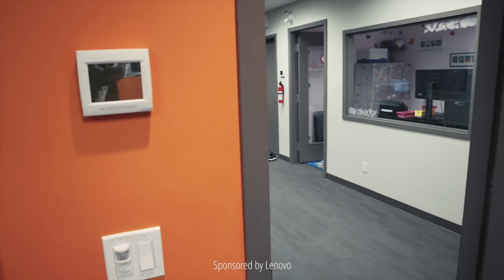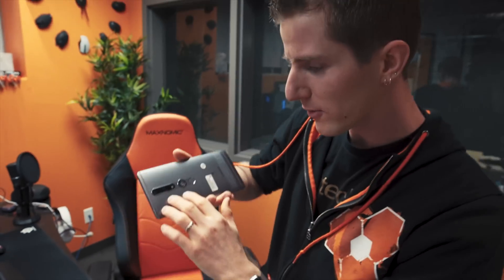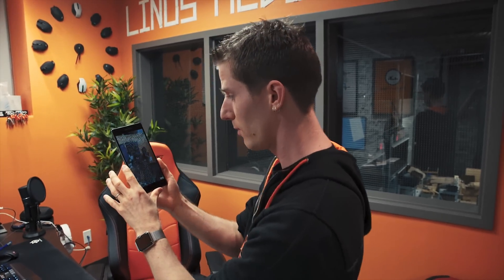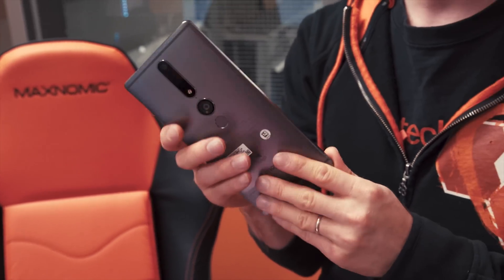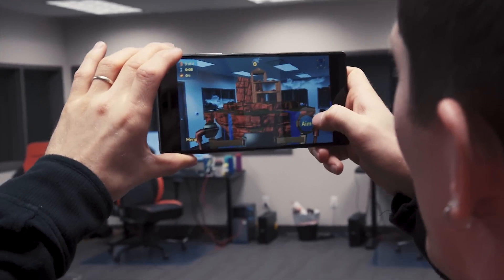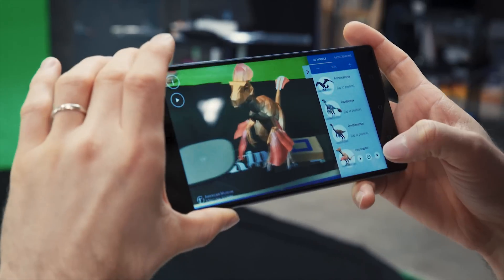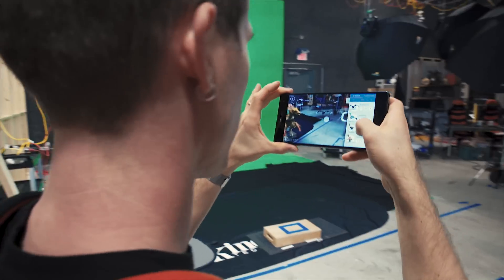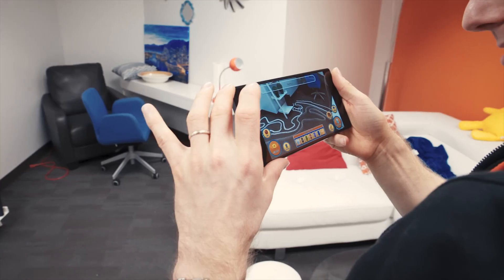My First Experience with Google Tango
Google Tango claims to provide an all new level of depth in augmented reality experiences... let's check it out!